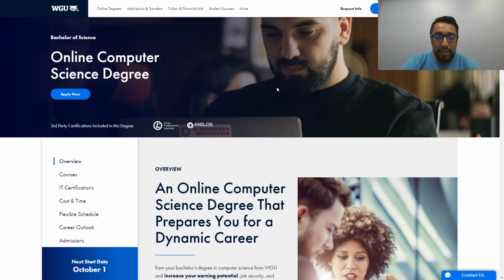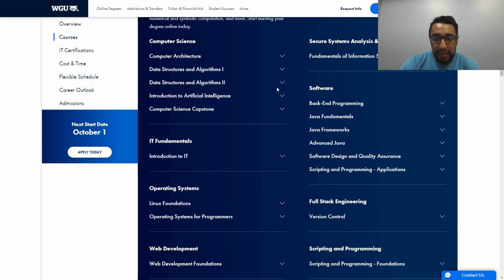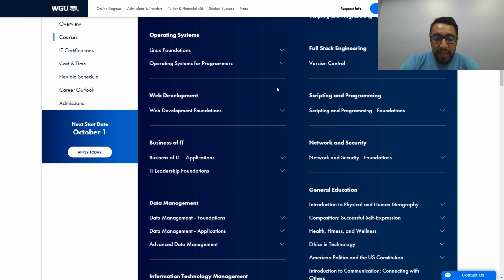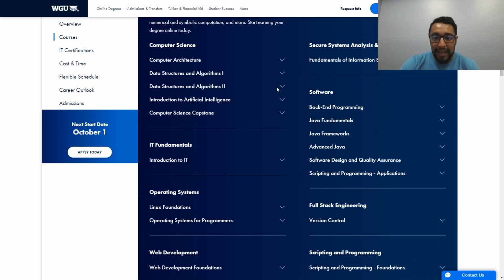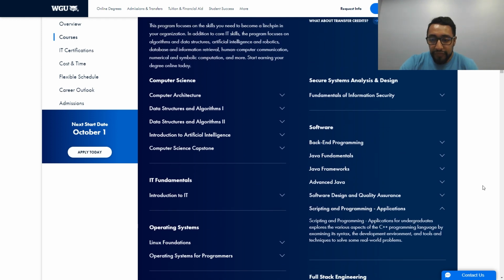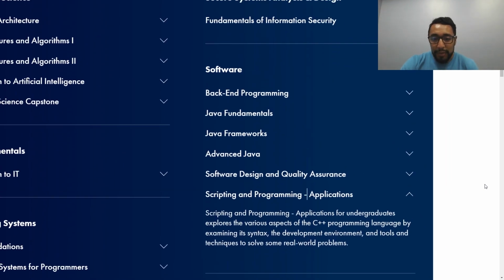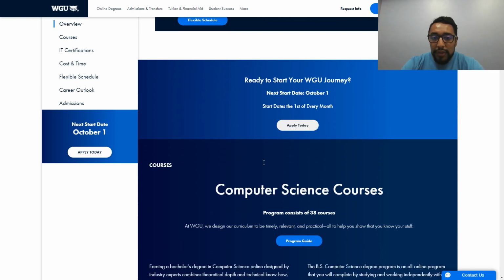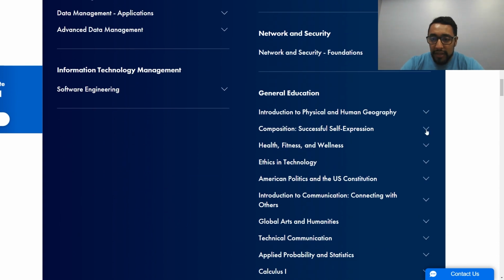WGU Scripting and Programming Applications Advice - Passed on First Attempt!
Hi there! I'm Daniel and I'm currently working through a BS in Computer Science at Western Governors University. Last term I finished Scripting and Programming - Applications and in this video, I discuss my thoughts and advice for the course.